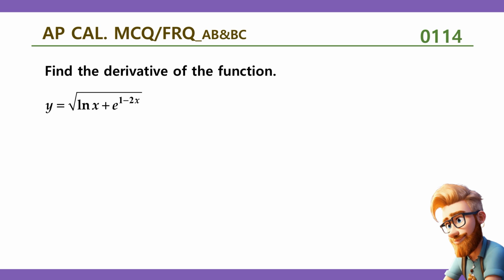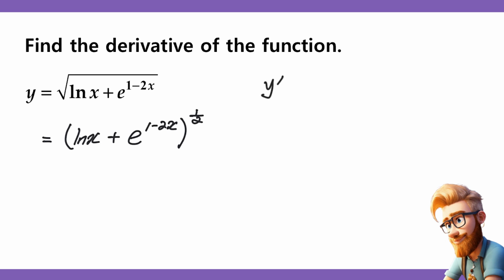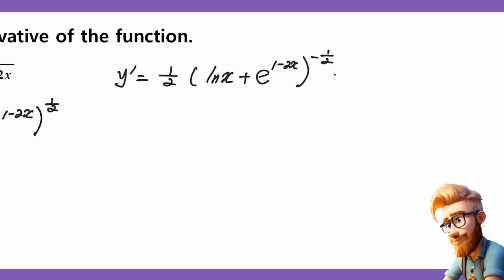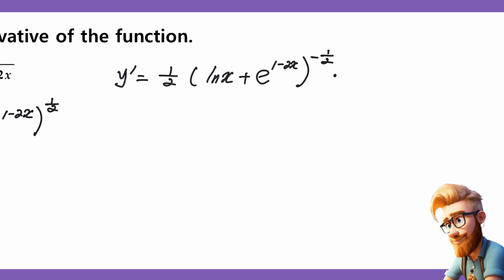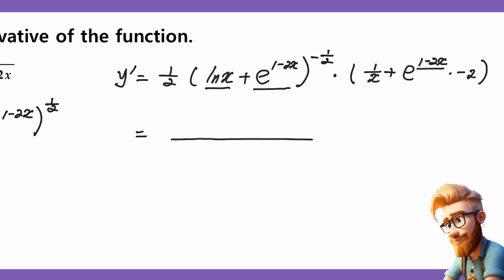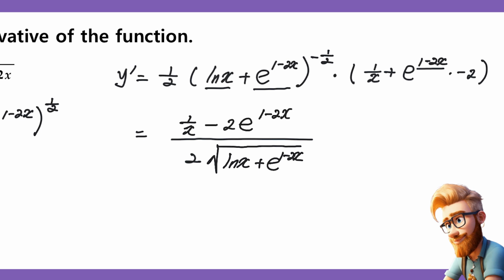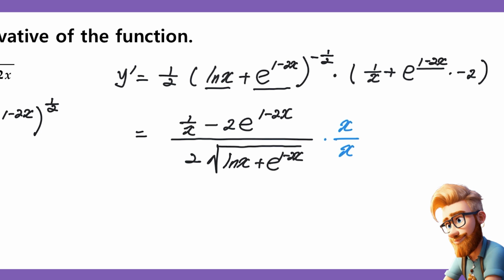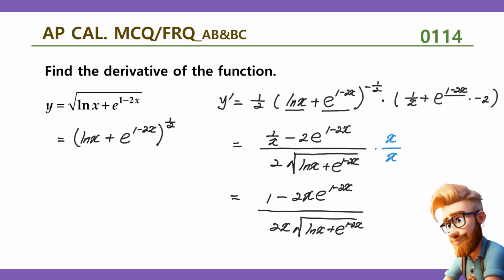The Ultimate Collection for AP Exam 0114 | Mastering Derivatives: Log, Exponents & Roots